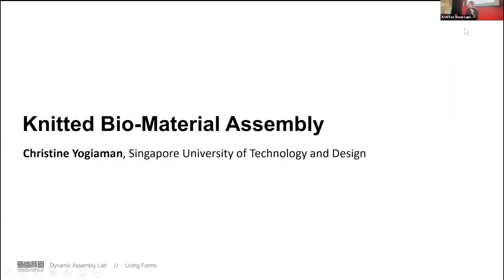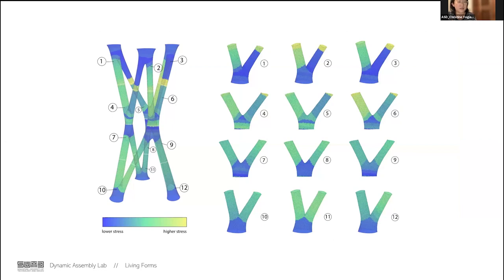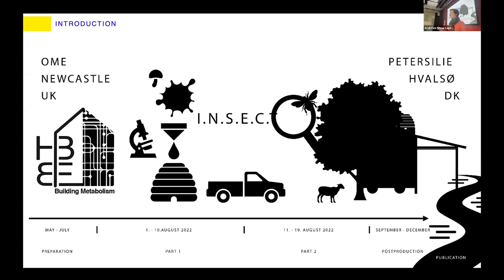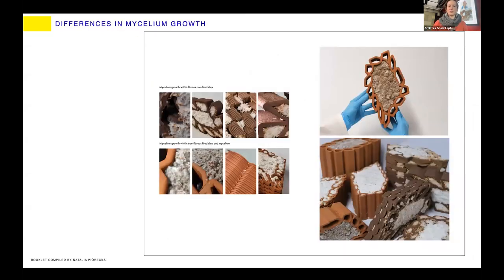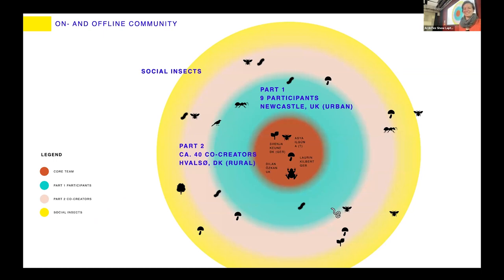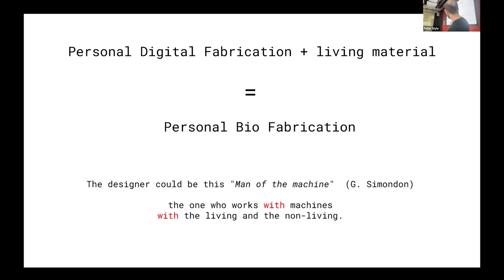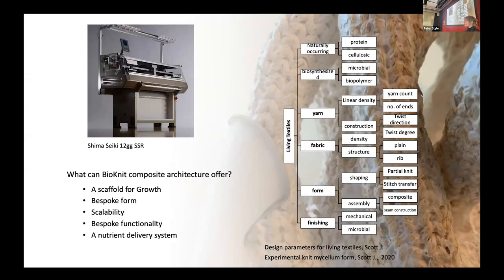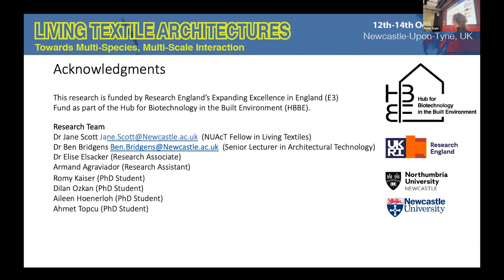Textiles as a Biofabrication Strategy - LIVING TEXTILE ARCHITECTURES SYMPOSIUM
Session 3: Textiles as a Biofabrication Strategy

We are excited to share the third session of the three-day hybrid Living Textile Architectures Symposium organised by the Living Textiles Research Group within the Hub for Biotechnology in the Built Environment (HBBE) at Newcastle University. Originally hosted on 12th of October – 14th of October 2022, Newcastle upon Tyne (UK) and Online

Chaired by
 Romy Kaiser & Jane Scott (HBBE)

Intro: (0:00)
Christine Yogiaman | Knittedd Bio-Material Assembly: (0:34)
Svenja Keune (I.N.S.E.C.T.) | Interdisciplinary Exploration of Biodigital Manufacturing Technologies: (27:09)
Andrew Gennett | Project Devil's Fingers Façade: (58:21)
Vivien Roussel | The Meaning and Challenges of Personal Bio Fabrication : (1:12:21)
Romy Kaiser (BioKnit) | The BioKnit Prototype: Biofabricating Living Textile Architextures: (1:32:54)

LIVING TEXTILE ARCHITECTURES - Towards Multi-Species, Multi-Scale Interaction
This ARCINTEX symposium, hosted by the Hub for Biotechnology in the Built Environment reflects on the interactions between textiles, interaction design and architecture through the lens of biology to reveal the ideas, networks and new materiality emerging within our community.
What does it mean to design for multi-species interactions? How can biology transform our understanding of scale in textiles and architecture? How does technology intersect with the living and the non-living in biohybrid materials and systems for construction? How can we design with microbial communities using textiles processes to generate healthy microbiomes for the built environment? And how do we remain critically aware of the implications of the technologies that we are creating?
The sessions are grouped around the topics of Responsive Bio-textile Hybrids; Engineering Biology for Future Textiles; Textiles as a Bio fabrication Strategy and Textiles as an Interface for Multi-Species Collaboration

The Living Textiles Research Group positions textiles as a critical biofabrication strategy for the development of new materials and construction methods, transforming biomaterials and biosynthesised polymers into environmentally responsive, and programmable systems that operate at the scale of the built environment. Our research examines the potential to design with biology using textile materials, textiles thinking and advanced textiles technology. We enable multidisciplinary research collaborations with experts from across design and science communities leading to innovation across scales and applications.